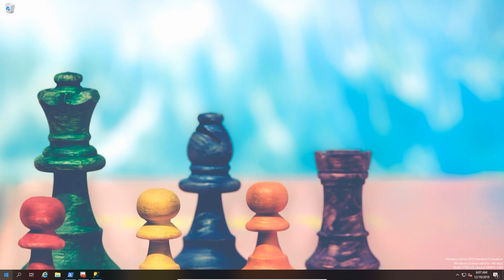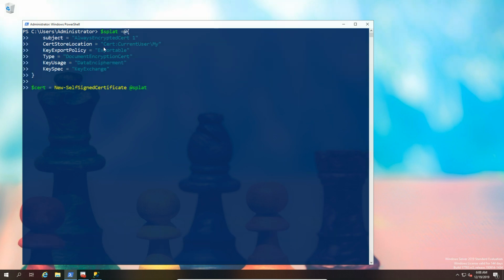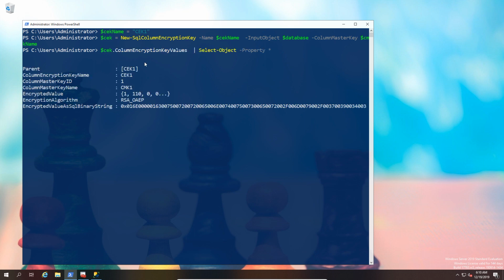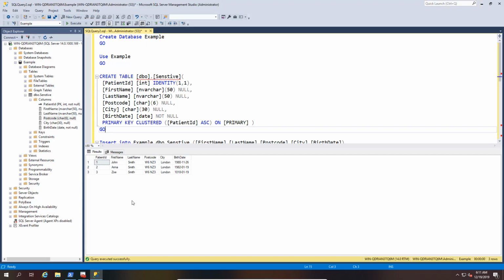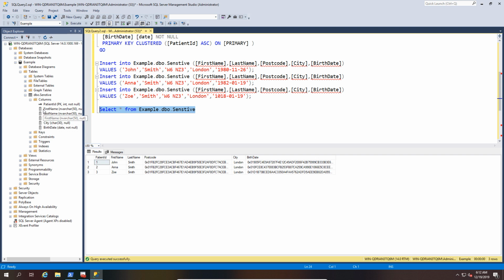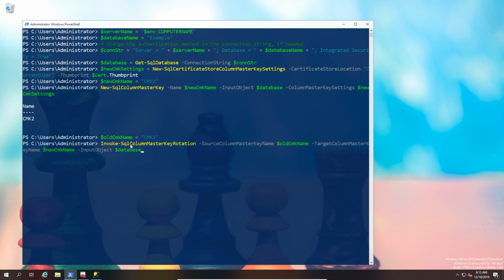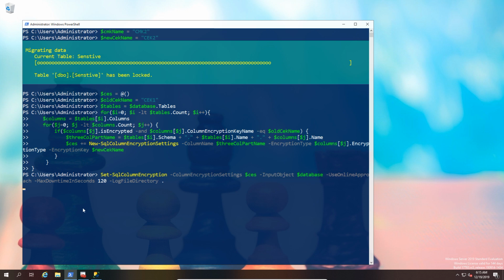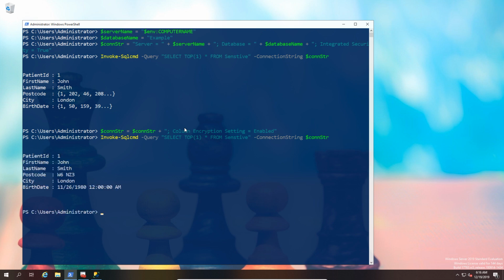SQL Server Always Encrypted and Key Rotation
This how-to-use always encrypted connections as well as rotate the keys. This is a feature of SQL Server 2016 and later, in our video, we used SQL Server 2017 that makes use of certificates to create Column Master Keys and Column Encryption Keys.